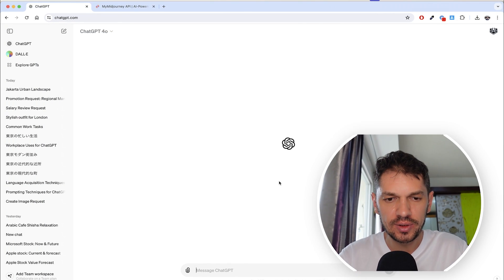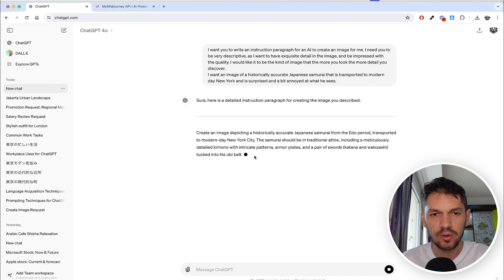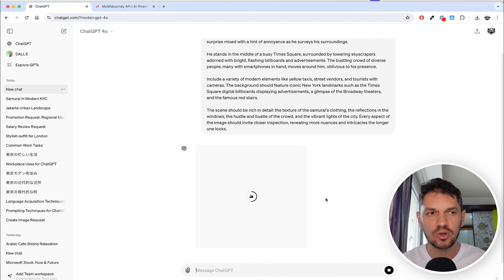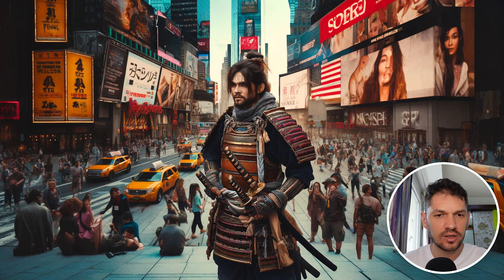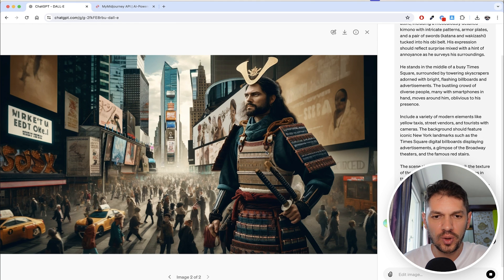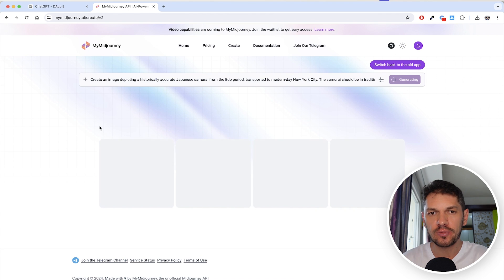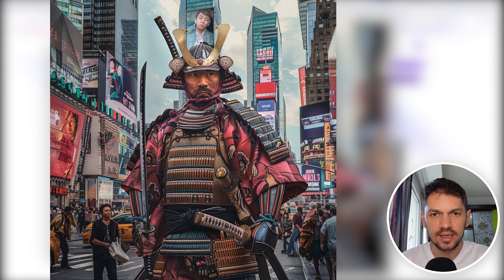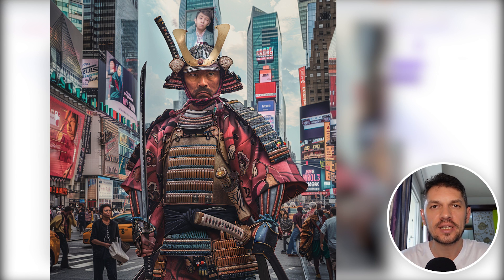ChatGPT-4o vs MidJourney image generation comparison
In this video, I ask ChatGPT-4o to write a detailed image generation prompt, then use that same prompt to create visuals using both ChatGPT-4o and MidJourney.

- Watch the prompt come to life
- Compare AI-generated images across platforms
- See how language turns into art 🎭

Timestamps:
00:00 - Intro
00:20 - Technique
00:47 - Generating the prompt
02:06 - Generate image using ChatGPT-4o
03:29 - Generate image using DALL-E
04:31 - Generate image using MidJourney
06:07 - Final thoughts